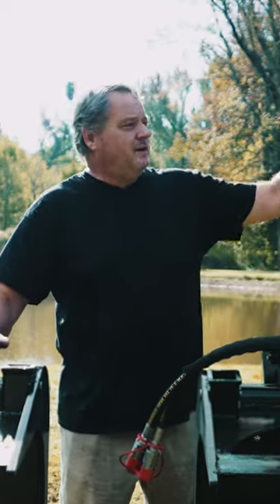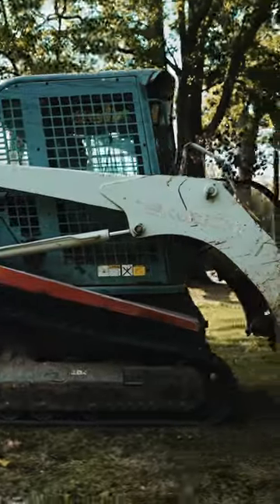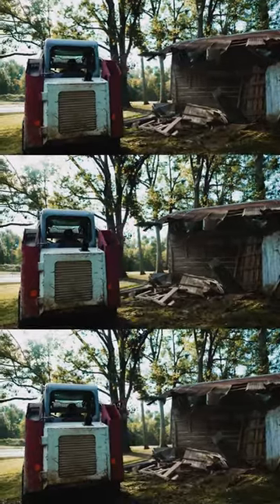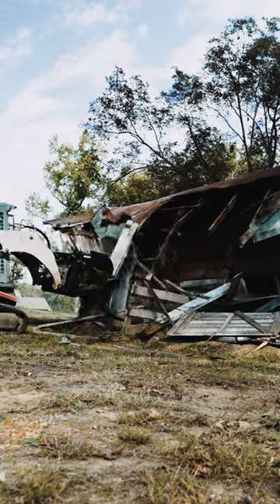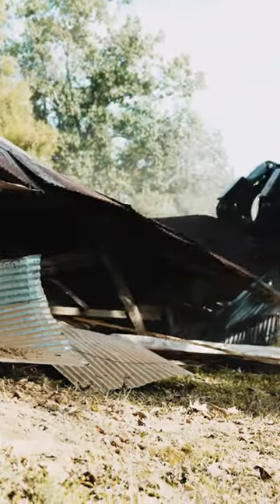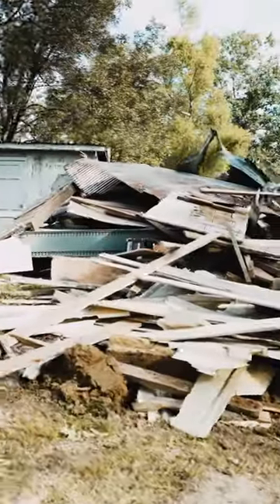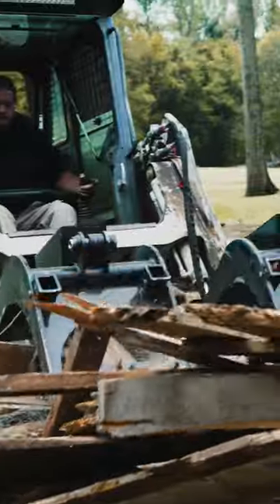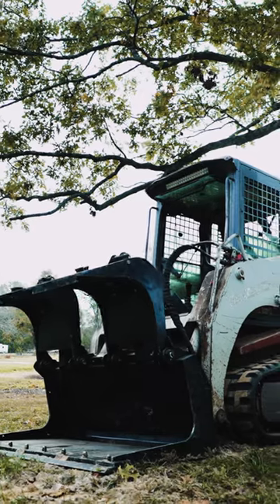Mike's Barn Demolition // Titan Attachments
"I do not baby my equipment" 😤

Check out our friend Mike demolish a barn with the Demo Grapple from Titan Attachments!